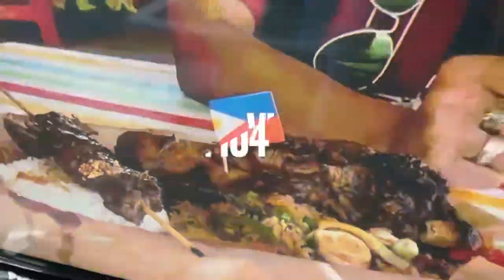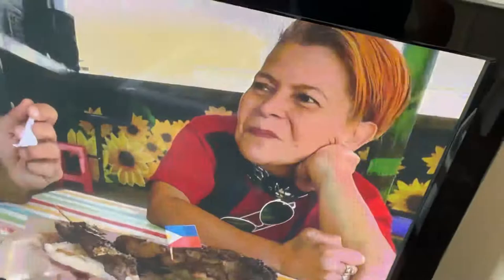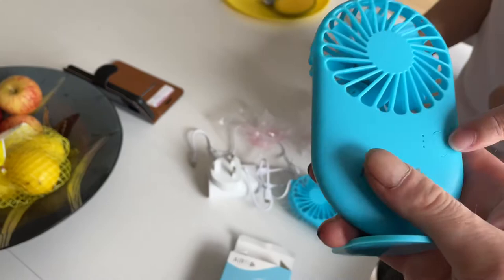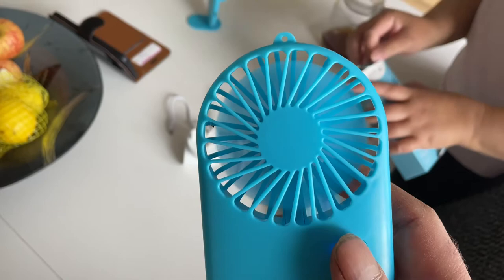THIS WAS A STITCH UP | KEEPING COOL IN SUMMER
FIGURING OUT A HANDHELD SEWING MACHINE | STITCHING UP THE BACK | SUMMERTIME CONTINUES | ITS GETTING HOTTER | SCOTTISH SUMMER | WHATS THE WEATHER LIKE? | WE NEED TO COOL DOWN | REALLY? | CAN YOU IDENTIFY THIS FILIPINA? | WHAT HAPPENED TO JO AWAYAN?

ALL SUPPORT APPRECIATED